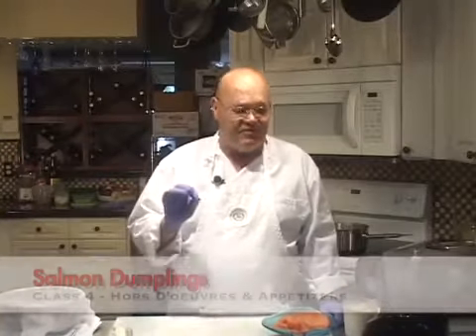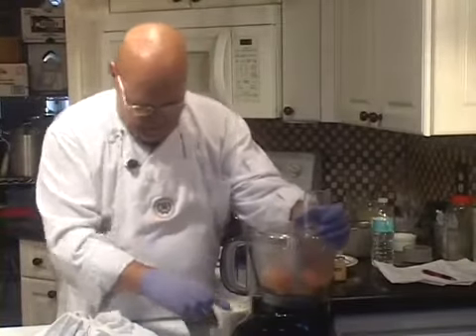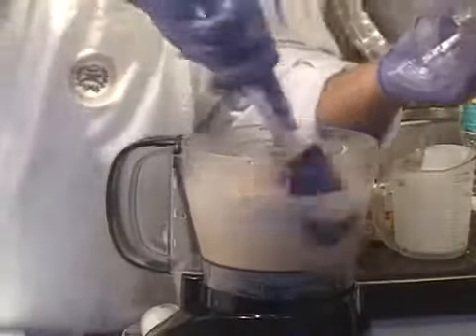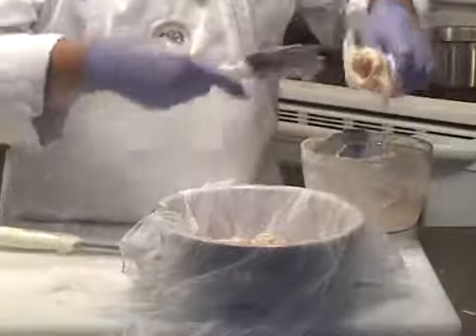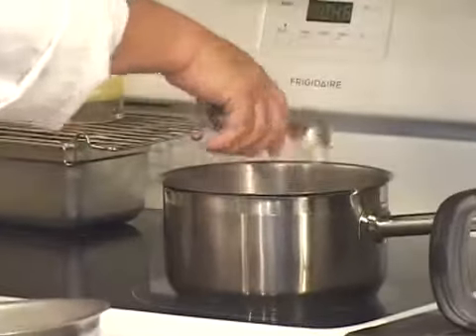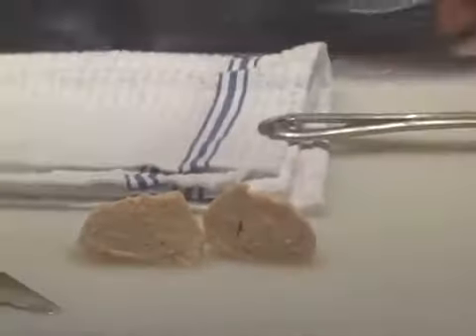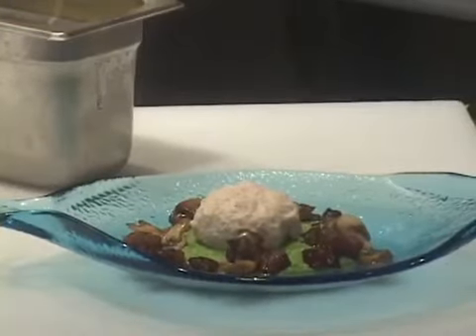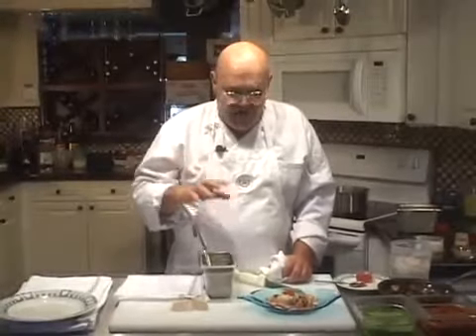Vintage-2009- Salmon Dumplings w Bacon n Broccoli - RV KITCHEN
Description
This video consists of making fresh traditional salmon mousse, poaching scoops of it and placing the finished mousses onto a plate with sauce and garnishes. These dumplings are traditionally referred to as "quenelles" in French cooking and are often shaped into oval shapes prior to being poached. Other fish that are especially suitable for this treatment include walleye pike and sole. Often times the cook can use sole or salmon as a minimal base and add (blend) shrimp or lobster puree into it to create shrimp and lobster mousses as well. The addition of different herbs and spices other than the ones that are used here is also common and should always be considered as an option.

Highlights
Yield: About a dozen individual appetizer portions of the plain dumplings and a single finished garnished and sauced appetizer portion.
Hands on Preparation Time: 15 minutes
Total Preparation Duration: 15-20 minutes

Ingredients
1 pound fresh salmon fillet - skinned, belly and pin bones removed - DUMPLINGS
2 extra large egg whites - DUMPLINGS
1-1/2 cups very cold heavy cream - DUMPLINGS
Salt, pepper & nutmeg to taste - DUMPLINGS
2 tablespoons brocolli coulis
6-10 pieces cooked bacon lardoons
2-3 ounes white butter sauce
2-3 whole white mushrooms - sliced and sauteed in the bacon fat
1 ounce thin sliced smoked salmon cut into strips
1 teaspoon fresh salmon roe/caviar
1/2 tablespoon fresh chopped parsley or dill

Method
TO PREPARE THE DUMPLING (MOUSSE) MIXTURE - Place the food processor bowl and steel slicing blade into the freezer 15 minutes prior to beginning this dumpling preparation. Cut the salmon into 1-2 inch pieces and place it into the cold food processor bowl mounted on the machine that has been fitted with the steel slicing blade. Add the egg whites, some salt, pepper & nutmeg. Begin running the machine on high speed to puree the salmon for 10-30- seconds. Now add the very cold cream while the machine is running, stopping a couple of times to scrape the sides into the mass with a rubber scrapper and then continuing to add cream as you restart and run the machine. The entire amount of time it should take to add the cream while the machine is running is probably around a minute. Once the dumpling mixture (mousse) is smooth and finished adjust the seasonings and remove it from the food processor bowl with a rubber scraper and place it onto the double layered cheesecloth which has been opened up/folded over/into a bowl. I recommend wearing gloves for the next step. Twist and push the mousse through the cheesecloth and discard the cheesecloth along with the gloves. If you want to add any dry ingredients like fresh chopped dill, whole green peppercorns, porcini mushroom powder etc... to this mousse, now is the time to do it.
The raw dumpling (mousse) mixture is now completed.

TO COOK THE DUMPLINGS - Using a lever release ice cream scoop approximately the size of a golf ball or an oval scoop of the same approximate size, scoop the mousses into very gently simmering salted water or water that is at the lowest possible heat level. Allow the dumplings to gently cook on one side for about 4-5 minutes and then turn them over and cook the other side for 4-5 minutes as well. You will know that the dumplings are done when you cut one in half and can see that there is a consistent cooked texture throughout the dumpling. If you are making the dumplings for a future use remove them from the water with a slotted spoon and submerge them in a container of ice water until they are completely cold. Then remove them from the water and store them on a towel covered in the fridge until you are ready to reheat, complete and serve them at a later time. Just for the record, you are not required to serve them hot. They can be carefully sliced (or not sliced) and served with cold sauces, garnishes etc...

FINAL ASSEMBLY - Place/spread the broccoli coulis onto the center of the appetizer serving plate. Using a slotted spoon transfer a single dumpling onto the broccoli coulis. Arrange the bacon, mushrooms and smoked salmon around the dumpling on the plate. Place the salmon roe on top of the dumpling. ladle the butter sauce around the dumpling and a little bit on top of the roe as well. Sprinkle the plate with the chopped parsley or dill.
This item is now complete and ready to serve.